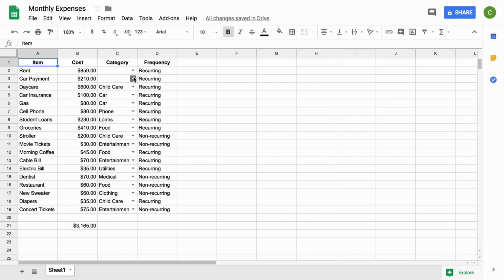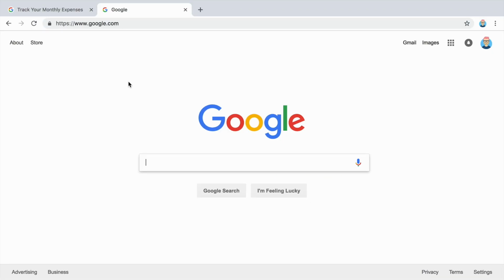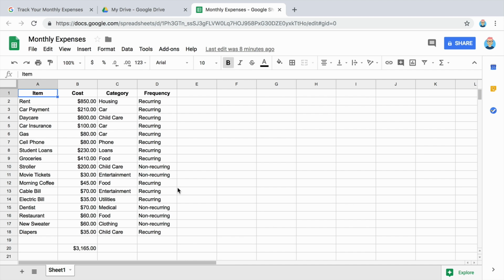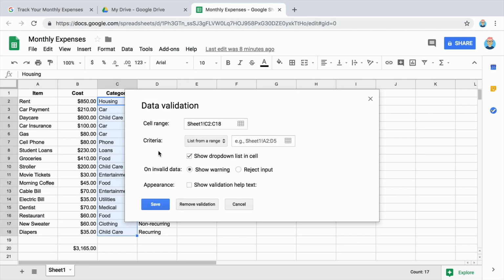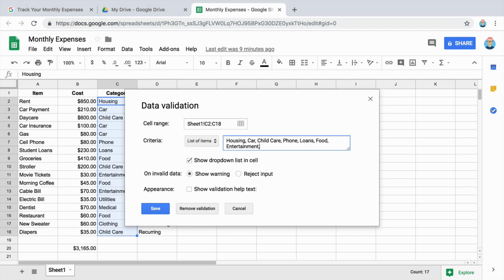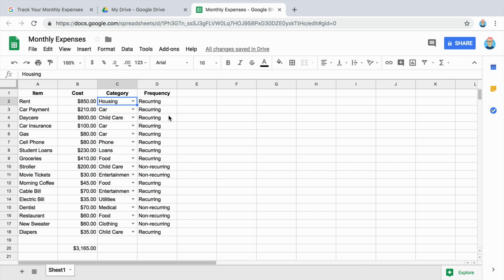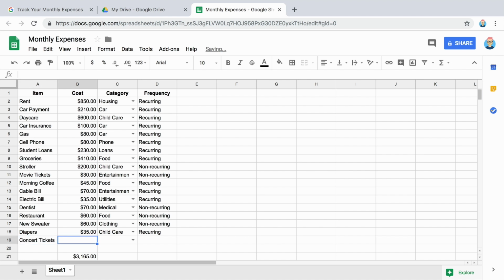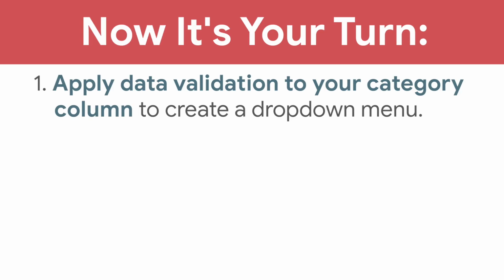Use Data Validation to Create a Drop Down Menu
In this extension video, you'll learn how to use data validation to make your spreadsheet more accurate.